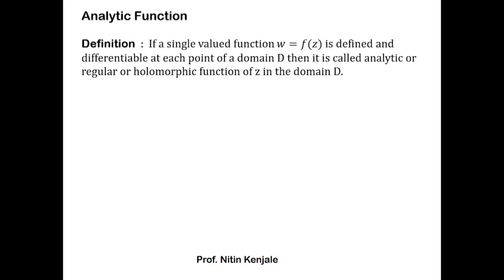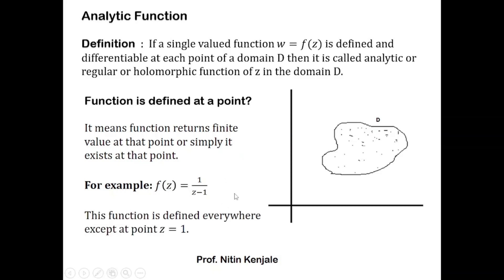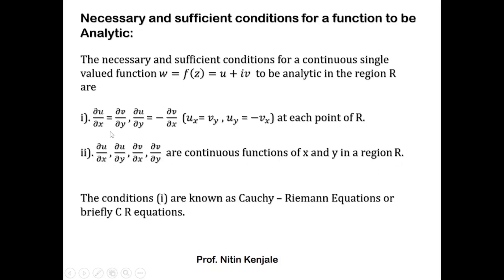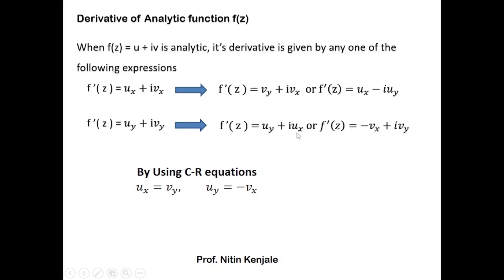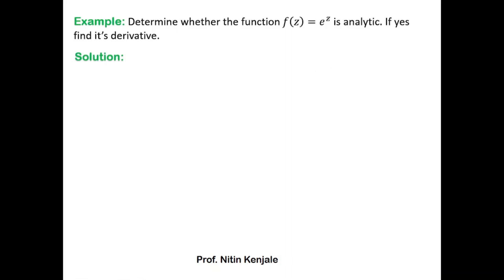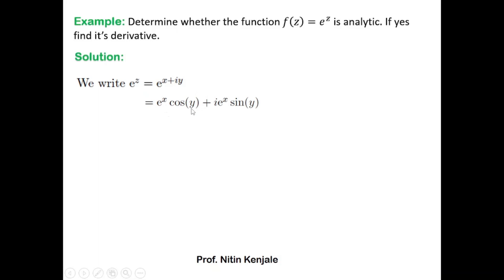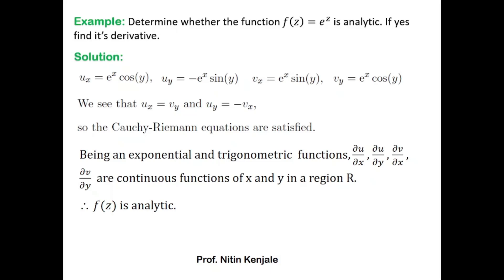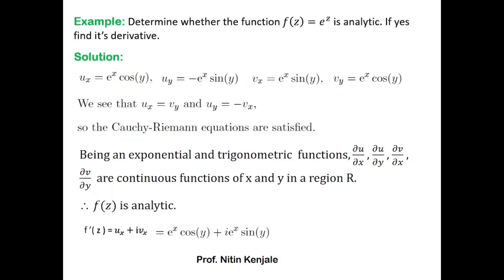What is Analytic function & How to find its derivatives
By watching this video, viewers will be able to learn about Analytic functions and method to find derivative of Analytic functions. Formal definition of Analytic functions is explained thoroughly. Necessary and Sufficient conditions for a function to be analytic are also discussed. An example with step by step solution on determining whether the given function is Analytic or not and Finding derivative of an Analytic function is also explicitly discussed.